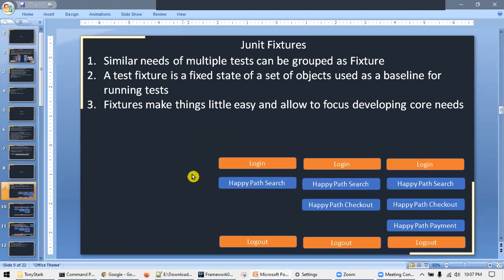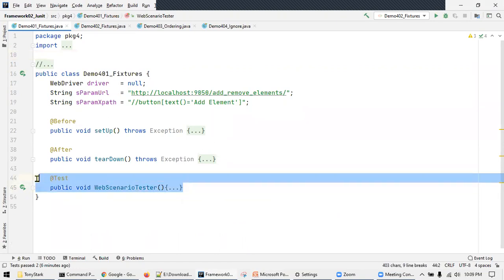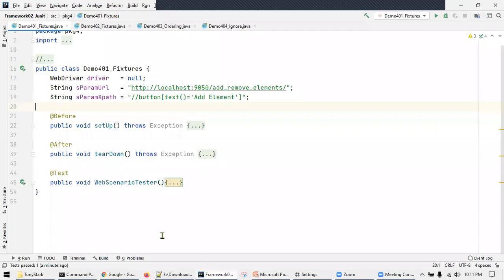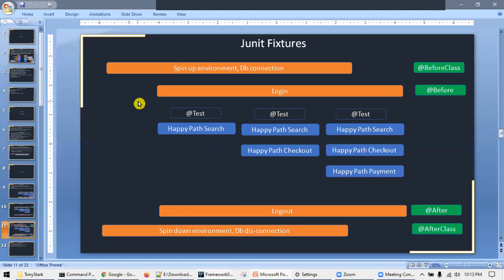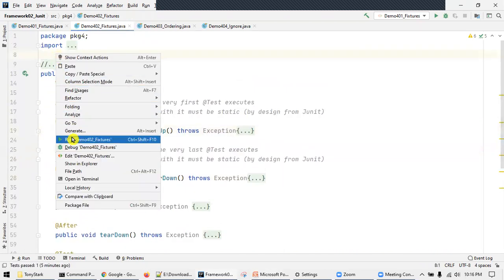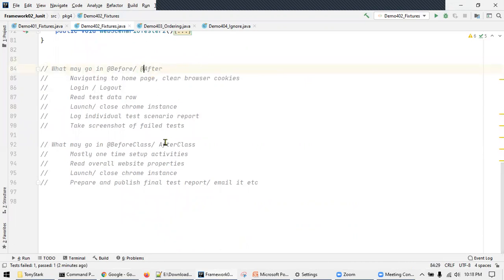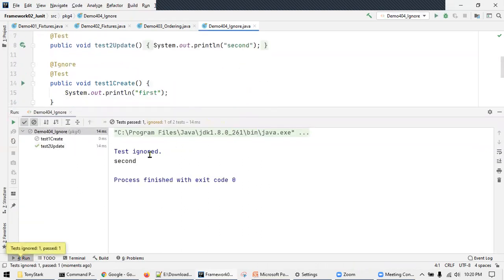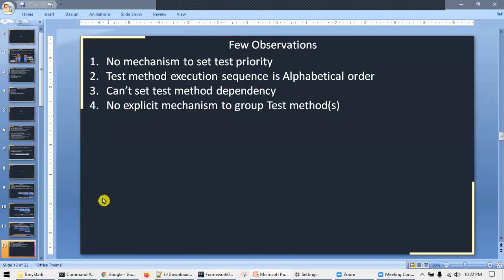Junit Basic 02 - Fixtures and Hands On with practical use cases